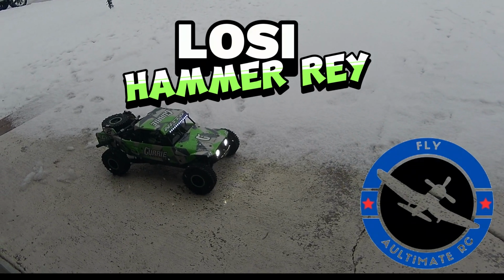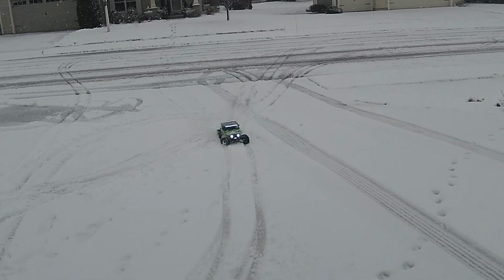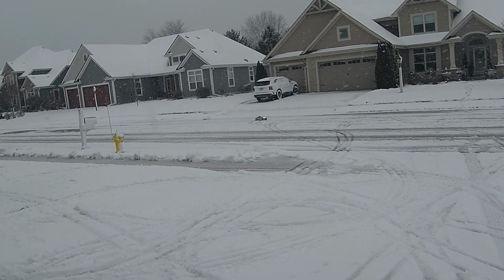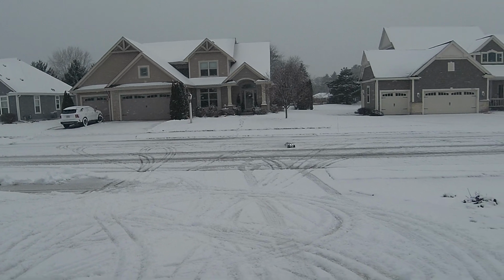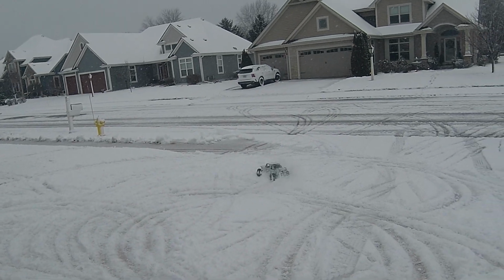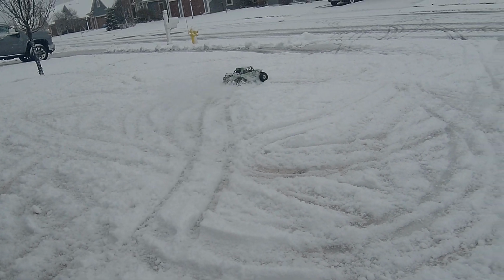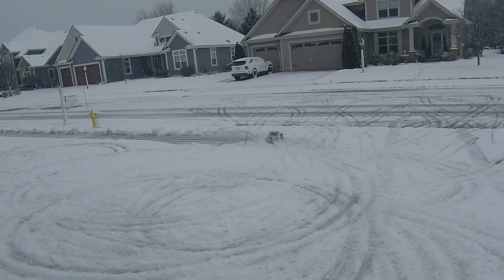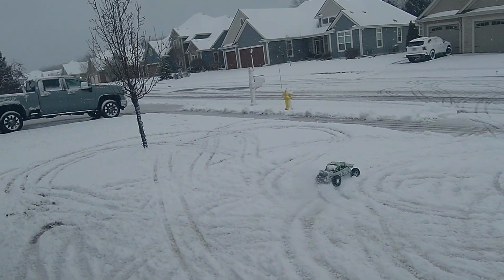Losi Hammer Rey: 1st Snowstorm Bash of 2024!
Running my Hammer Rey in about 2+ inches of heavy, wet snow.  Hopefully, more to come!